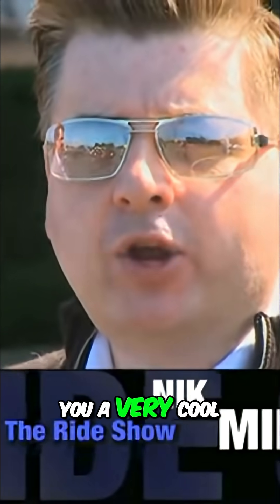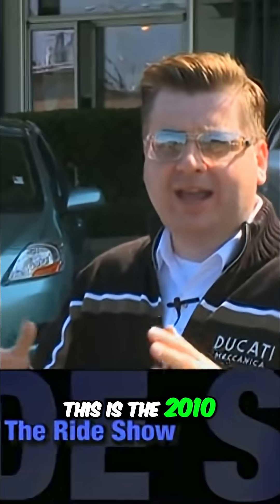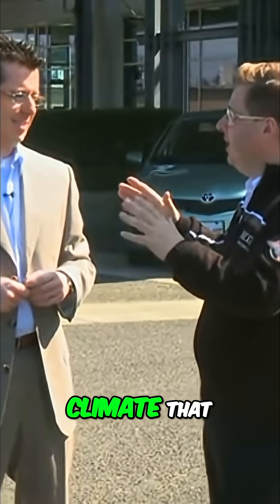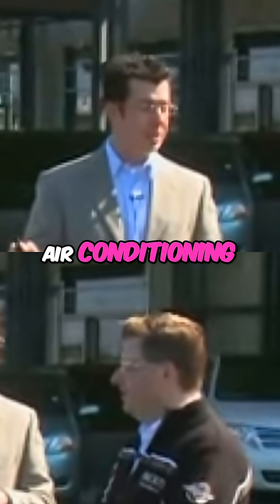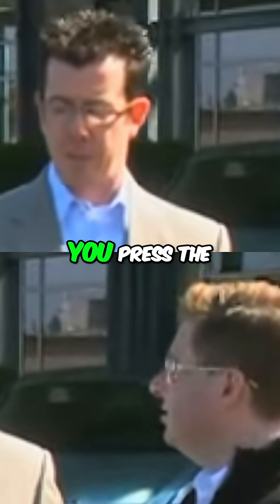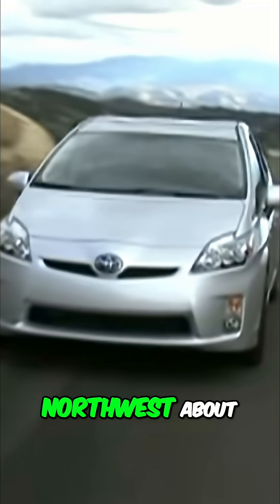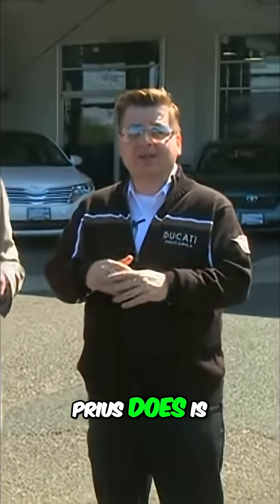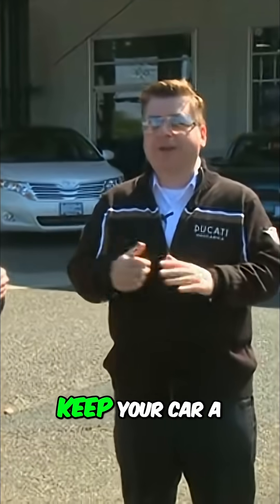Prius Solar Roof: Cool Car Tech You Need to Know!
The 2010 Toyota Prius has a solar-powered roof that maintains the car's interior at the ambient temperature. It can even activate the AC remotely to cool the car down before you get in, perfect for hot climates.